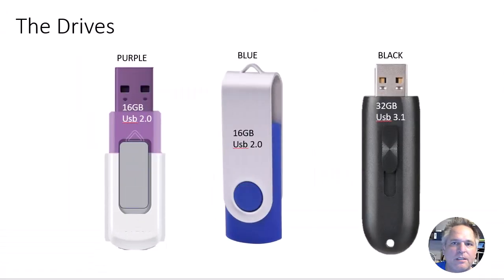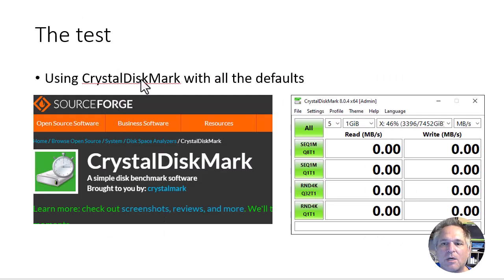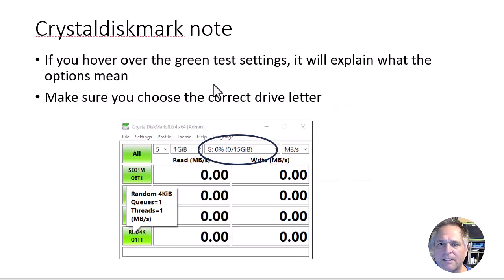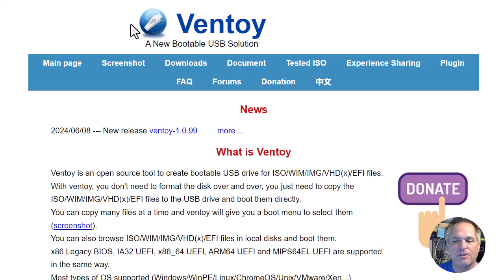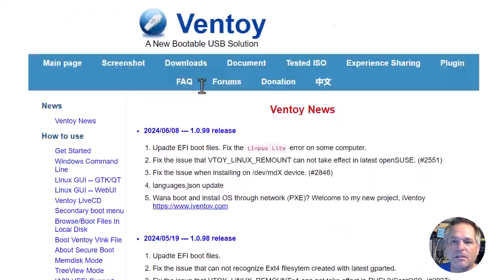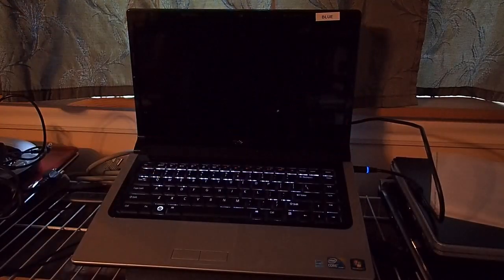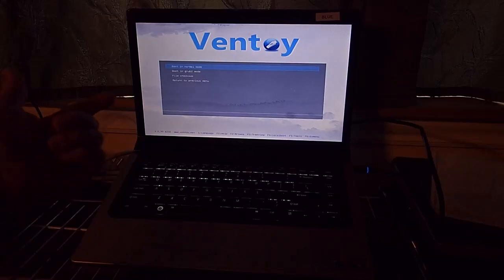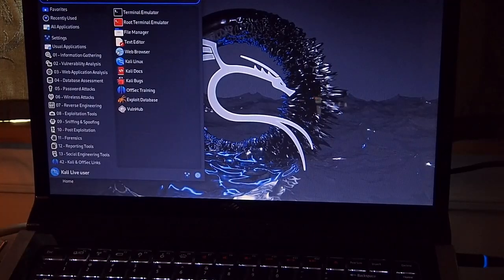Drive Testing and What is Ventoy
Drive Testing and Ventoy
Have you ever started doing something and it branches off to something else?

Well, here is a great example of that exact scenario.  I wanted to show you a cool piece of software called Ventoy From the website
“Ventoy is an open source tool to create bootable USB drive for ISO/WIM/IMG/VHD(x)/EFI files.
With ventoy, you don't need to format the disk over and over, you just need to copy the ISO/WIM/IMG/VHD(x)/EFI files to the USB drive and boot them directly.

You can copy many files at a time and ventoy will give you a boot menu to select them (screenshot).
You can also browse ISO/WIM/IMG/VHD(x)/EFI files in local disks and boot them.”
This is pretty cool because there are certain things you cant do from a VM. In those scenarios, the operating system needs to see the actual hardware.

But before I can put Ventoy or an ISO image on a drive, I should find out which of my USB drives would be the best candidate. Of course I have a drawer with a bunch of USB drives, so lets find out.
I used CrysatlMarkDrive to test the drives out.
I labelled the drives, Blue, Black and Purple to make things easy.

Spoiler alert Black outperformed the other two drives. Now I install Ventoy on the USB drive, simply drag the ISO’s to the drive, and tada, done.

I can see this being a pretty helpful in field.  The only challenges I can think of is if the computer has a power on password, cant boot from USB or compatibility issues with some computers booting from a usb drive larger than 128 GB.